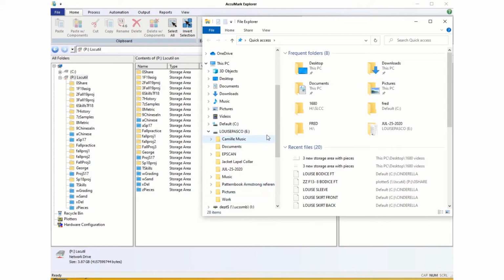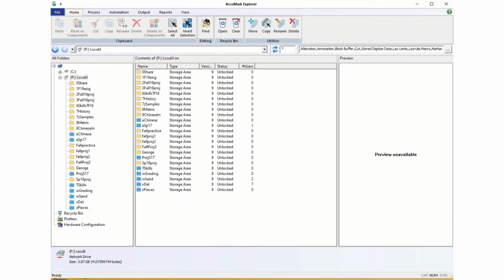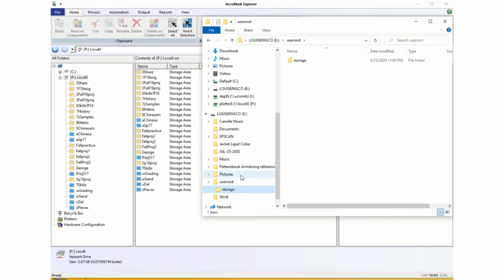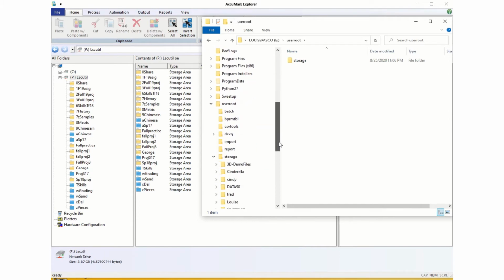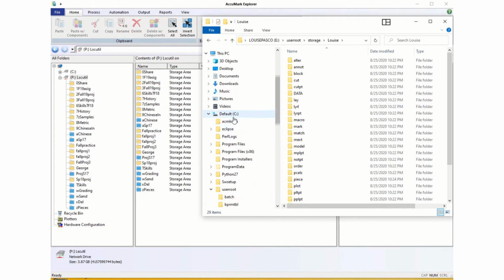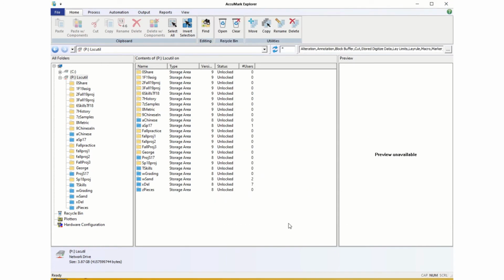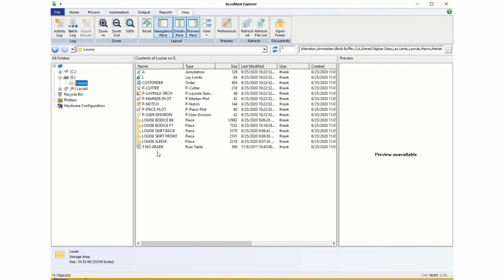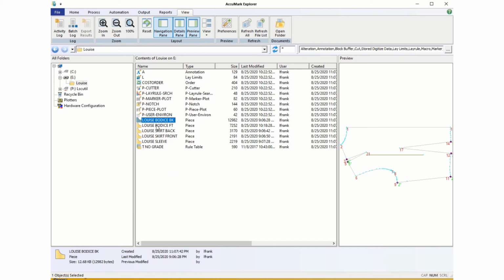4 Gerber Accumark new storage area with pieces and rename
Gerber Accumark new storage area with pieces and rename